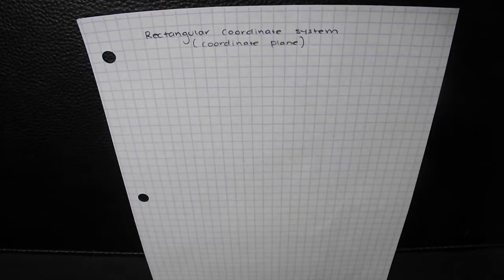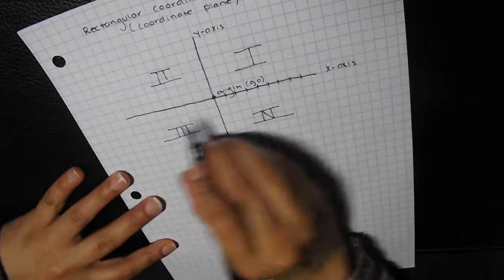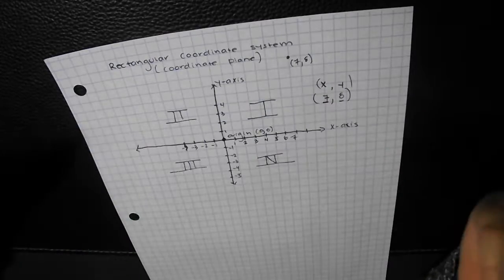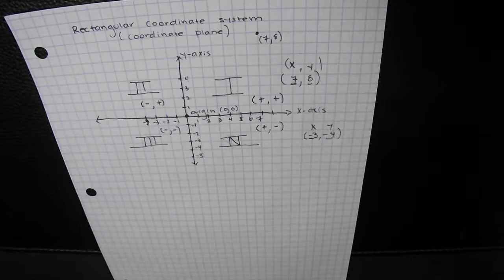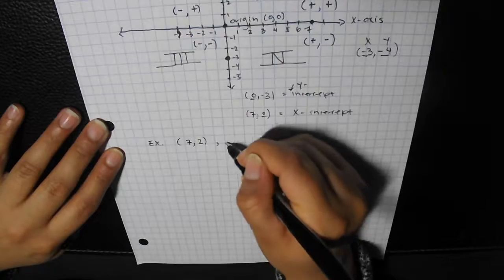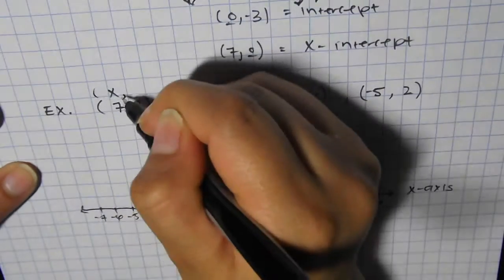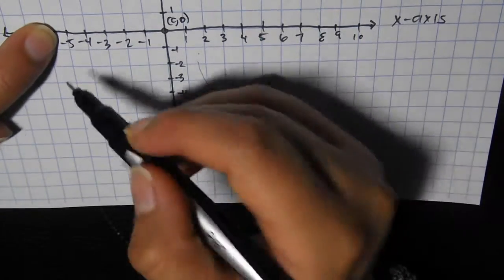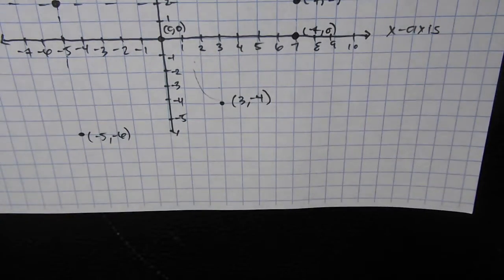How to plot a point using a rectangular coordinate system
Sorry about the audio but the main idea is there!